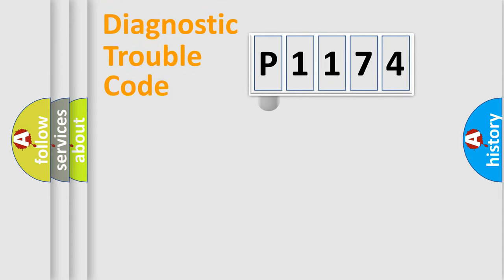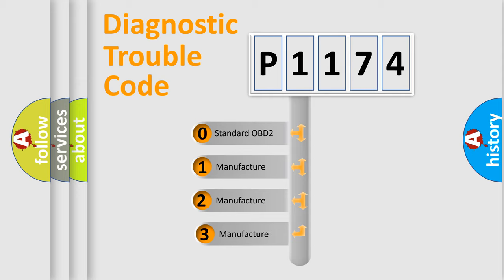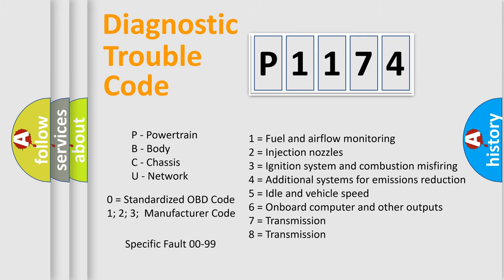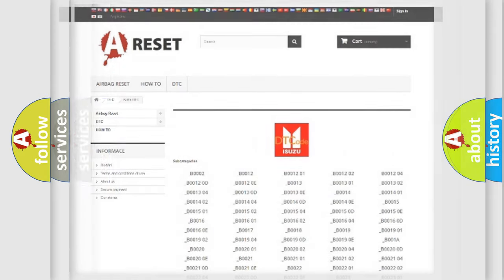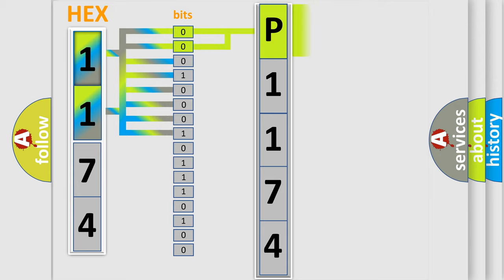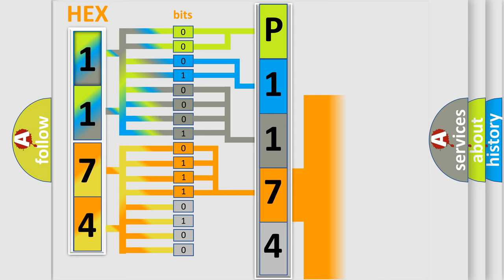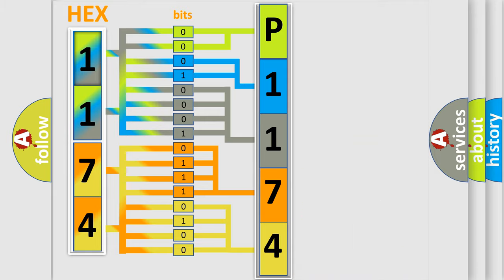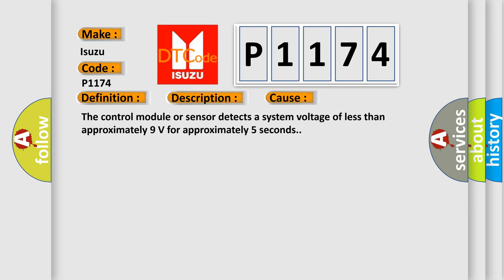DTC Isuzu P1174 Short Explanation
Contents:
0:21 Basic DTC analysis according to OBD2 protocol standard.
1:48 Insight into programming
2:58 A diagnostically understandable description of the Diagnostic Trouble Code
3:05 Basic error definition

Make:
Isuzu
Code:
P1174
Definition:
Device Voltage High
Description:
The ignition is ON.